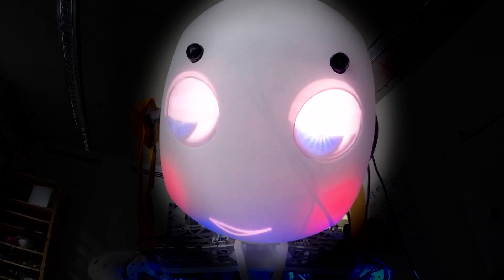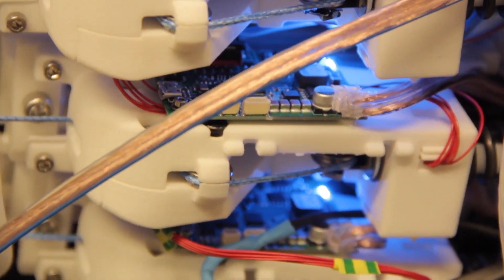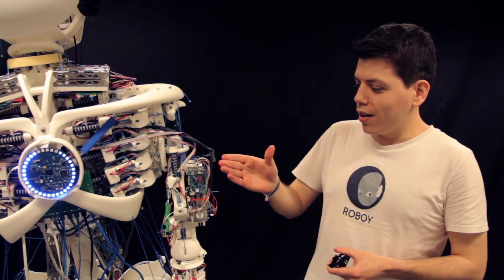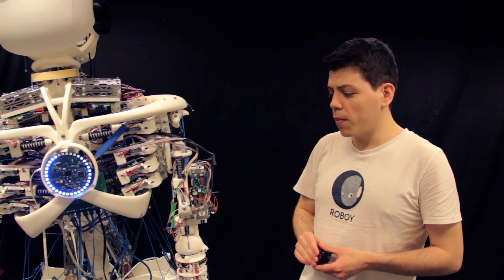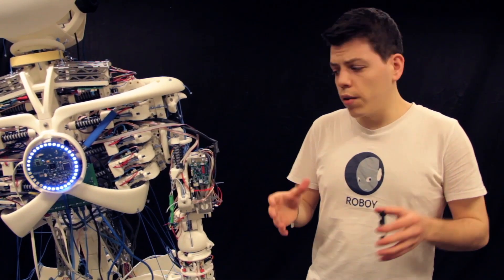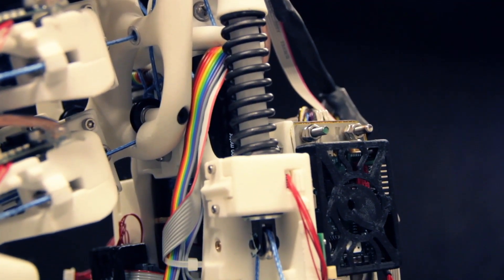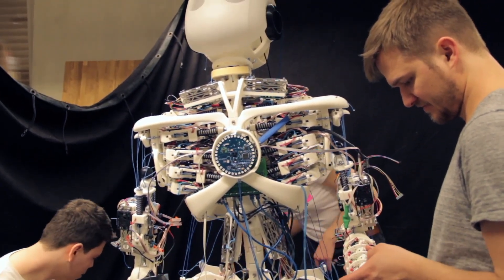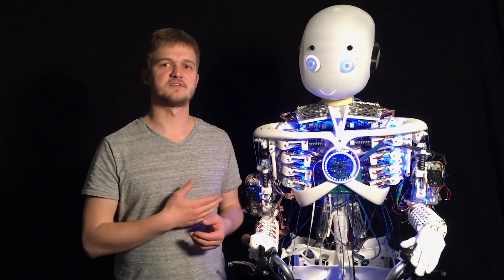ROBOTT NET: Myoremote Roboy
The Myorobotics modular robotics toolkit was developed as open hardware in the Myorobotics FP7 EU-project and is now further developed by GI among others. With its anthropomimetic behavior and human-like dynamics it is predestined to be used in tele-operation scenarios. By combining this robotics hardware with recently made available room-scale virtual reality headsets (HTC Vive) and augmented reality solutions (Microsoft HoloLens, Meta Meta2), GI can deliver a unique teleoperation experience, yielding superior handling results over current solutions.